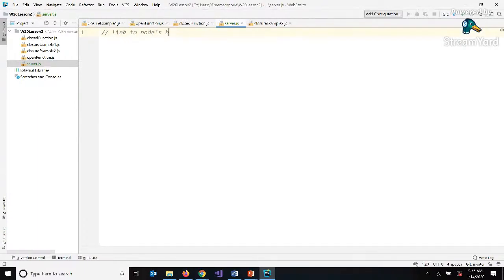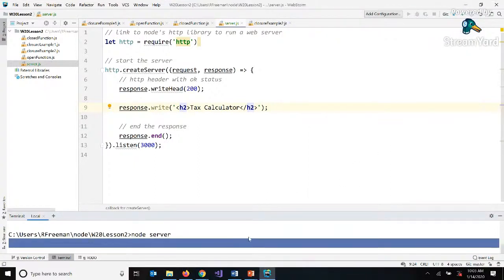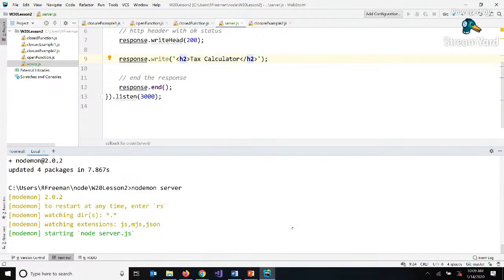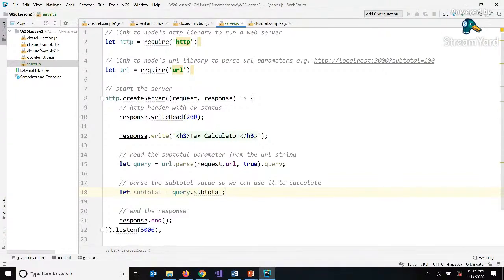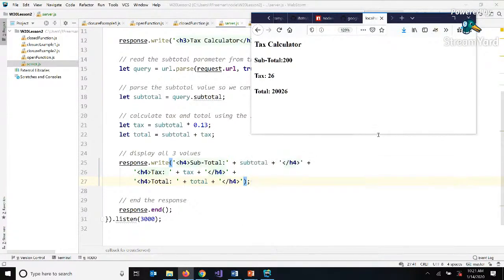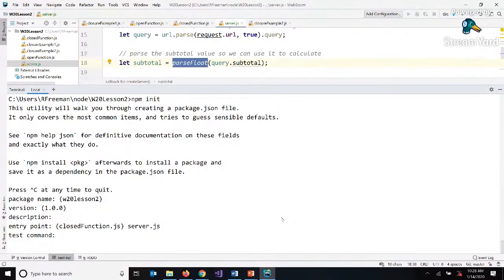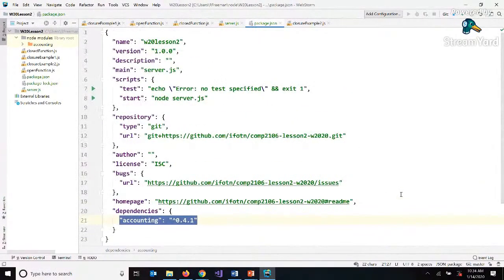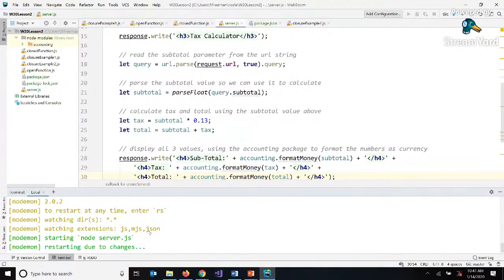COMP2106 - Lesson 2 Part 3 - W2020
Using NPM